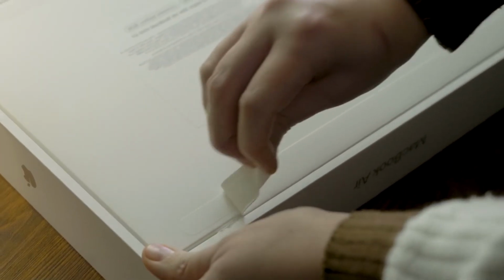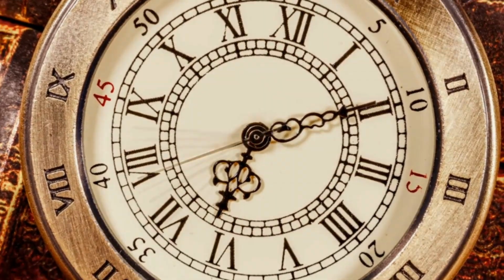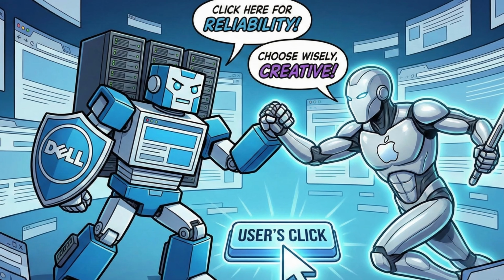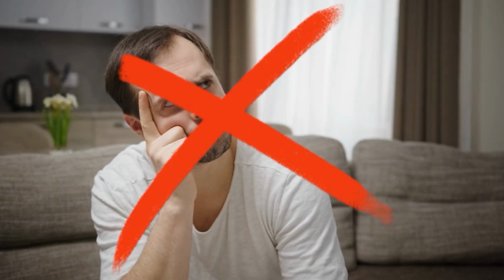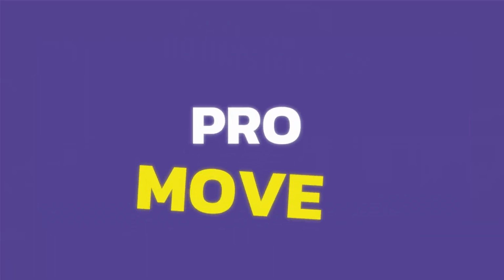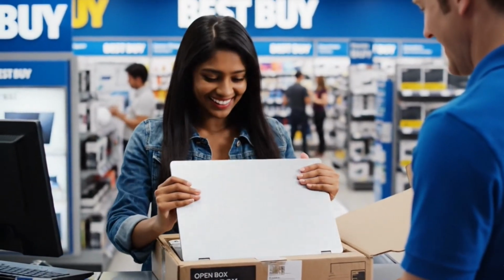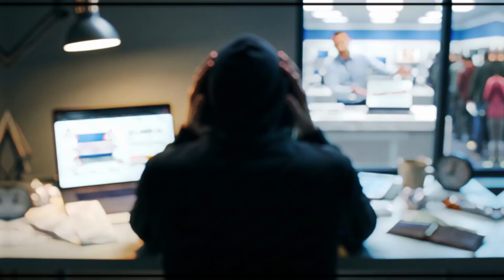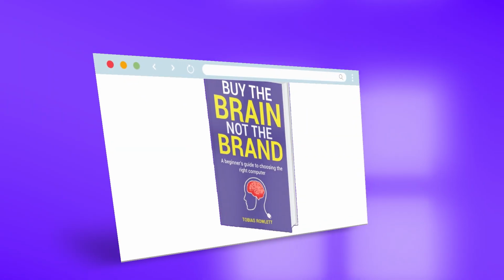Chapter #12- Best Place to Buy a Laptop in 2026 – Online vs In-Store Explained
Where should you buy your next computer or laptop — online or in a store?

Most people focus only on specs, but choosing the wrong place to buy a laptop can cost you more money, more time, and a lot of frustration.

In this video, you’ll learn:
✔ The pros and cons of buying laptops online
✔ The truth about in-store computer shopping
✔ Open-box and refurbished laptop secrets
✔ How to avoid overpaying and warranty traps
✔ The smartest way to get the best laptop deal

This guide is for anyone buying a computer — students, professionals, gamers, creators, or everyday users.

Tobias Tech Tips focuses on practical explanations for gadgets, computers, and consumer electronics—especially the details most reviews skip.

If you want a deeper, step-by-step breakdown of these concepts, the full framework is explained in the book linked below.

⏱ TIMESTAMPS
00:00 Why where you buy matters
00:48 Buying a laptop online
01:33 In-store shopping truth
02:04 The smartest buying strategy
02:28 Open-box & refurbished laptops
02:49 Used vs certified refurbished
03:18 Best time to buy & warranty traps
03:38 Final advice

🔧 Topics covered on this channel:
computer repair, DIY PC builds, gadget design, consumer electronics, tech troubleshooting, and electronics explained.